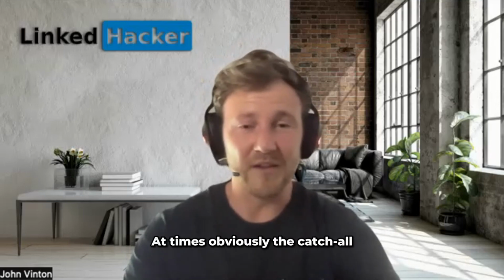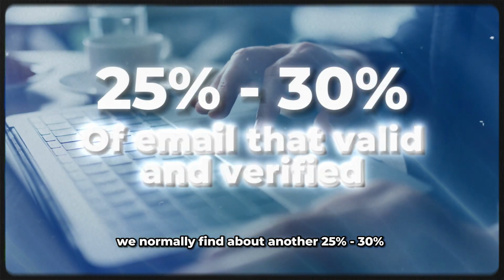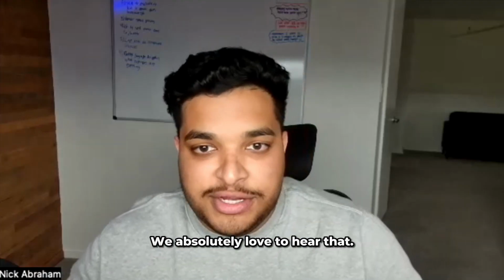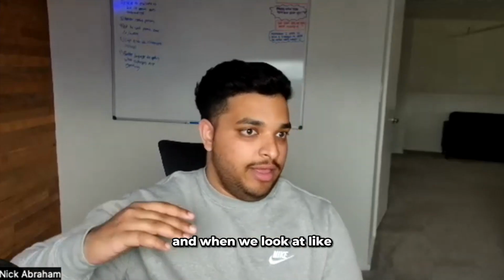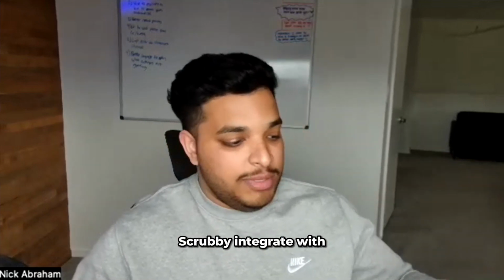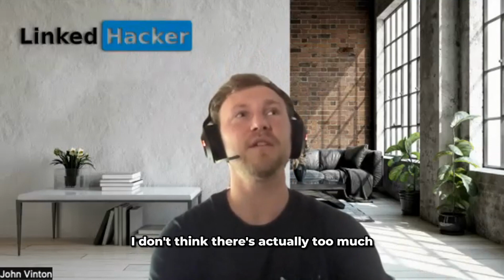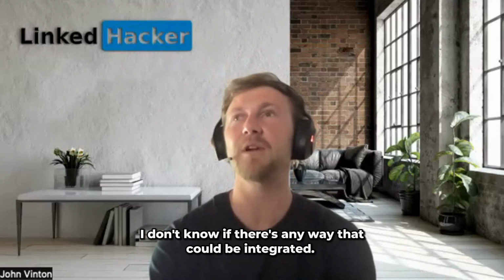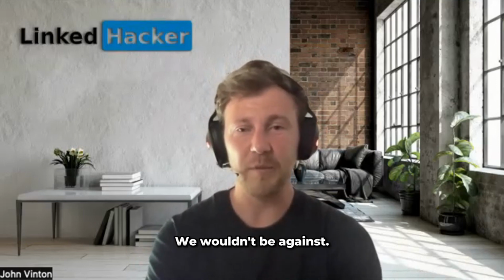Scrubby Customer Testimonial - LinkedHacker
Meet Nick, co-founder of Scrubby, and John from LinkedHacker - one of Scrubby's customers sharing their experiences and how Scubby has helped their business to grow.

John: "Before using Scrubby, our email open rates were dropping off, but since we started using Scrubby we are back at averaging up to 10% open rates. It has definitely helped improve the results across all our campaigns".